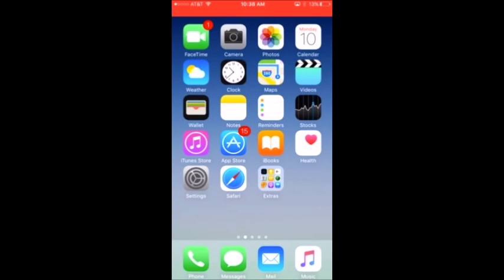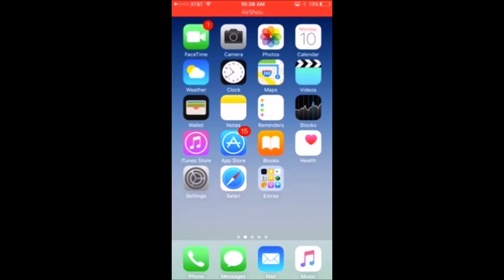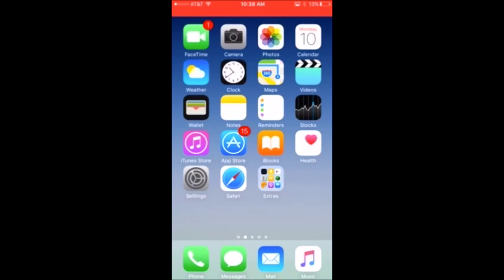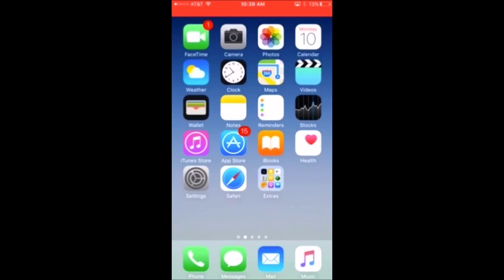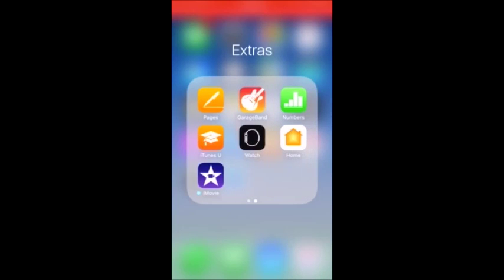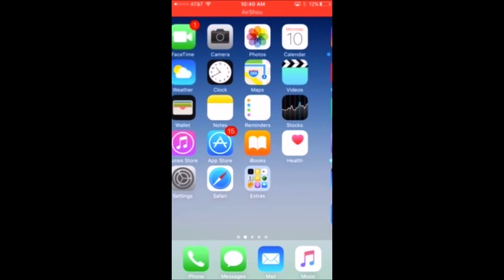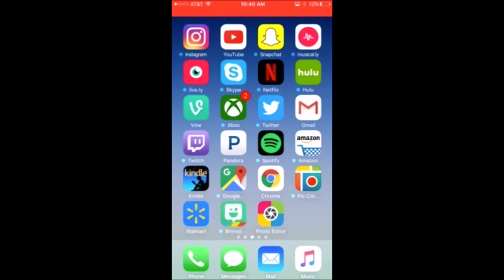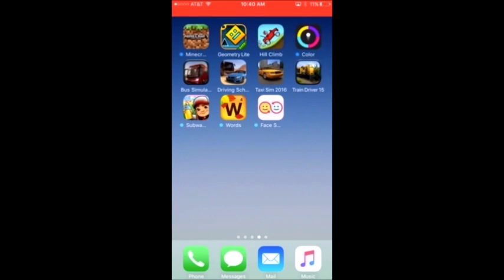What's On My IPhone 6!!!